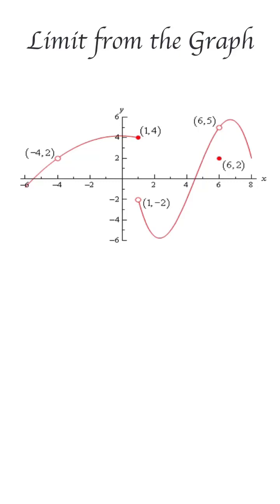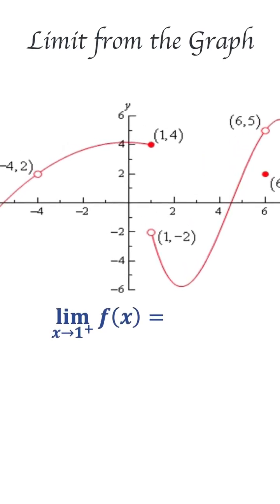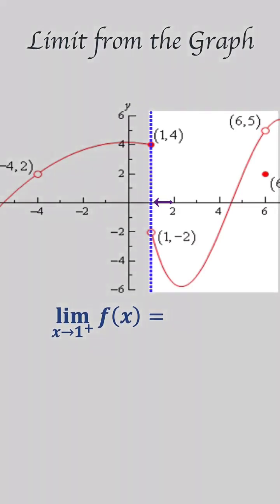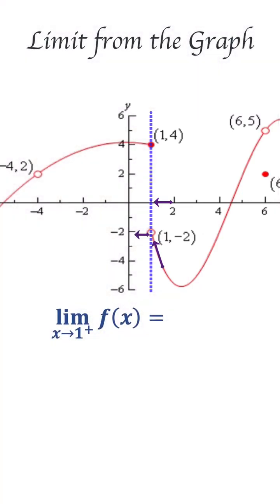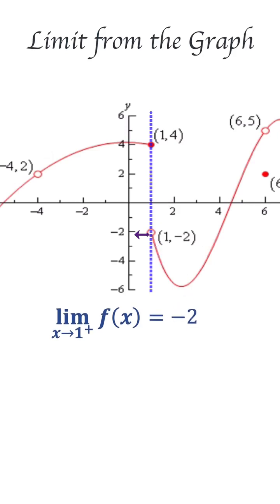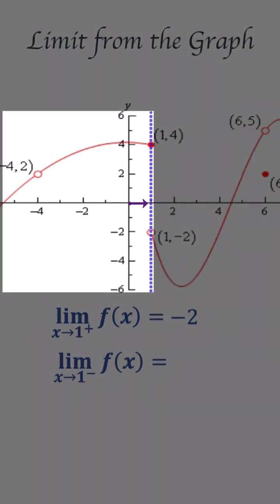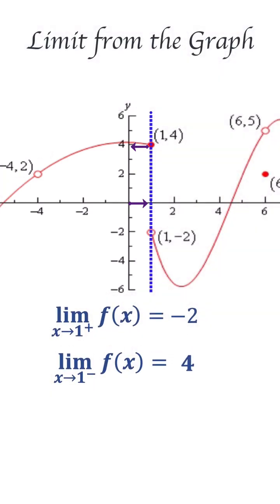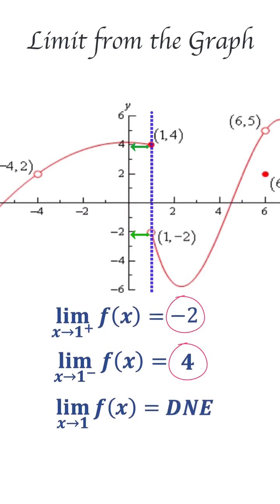Evaluate Limits From a Graph Part 2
This calculus short video tutorial explains how to evaluate limits from a graph. It explains how to evaluate one sided limits as well as if the limit exists at a point.